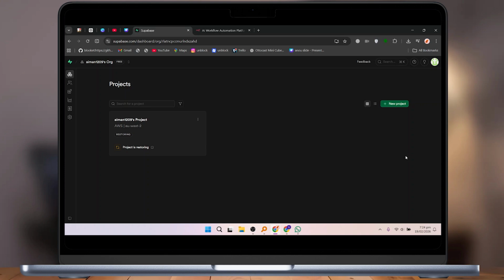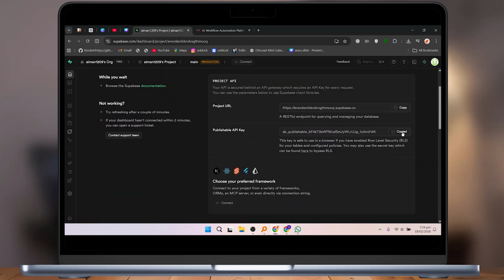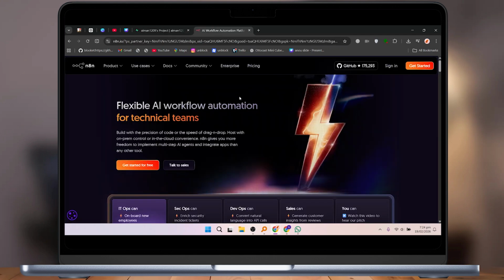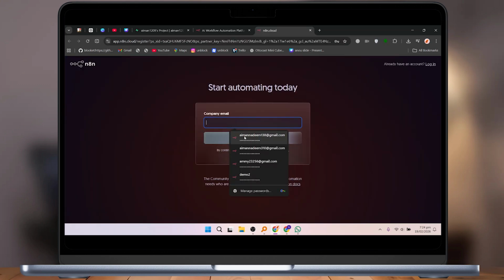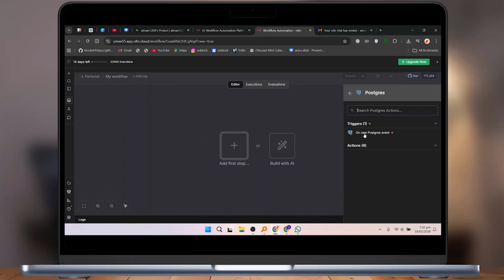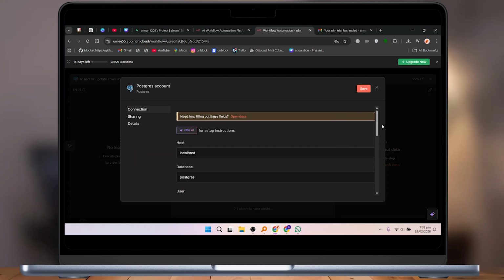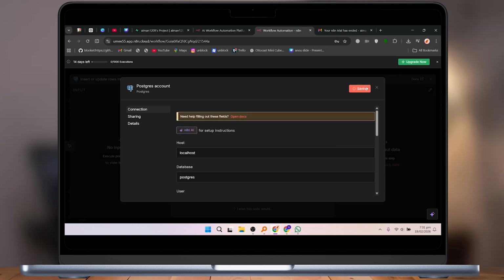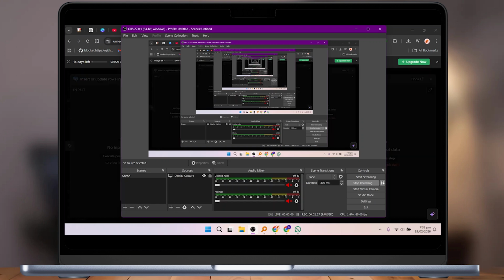How To Connect Supabase To N8N | Step By Step Tutorial!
Want to automate workflows using Supabase inside n8n? In this step-by-step tutorial, you’ll learn how to connect Supabase to n8n properly. I’ll show you how to get your Supabase project URL and API key, set up credentials in n8n, configure HTTP requests or database nodes, and test the connection to make sure everything works.

This beginner-friendly guide helps you avoid common authentication errors and connection issues. By the end, you’ll be able to automate database actions, triggers, and workflows between Supabase and n8n with confidence.